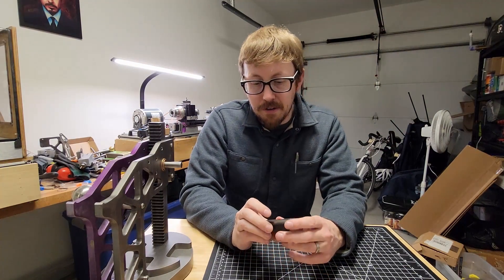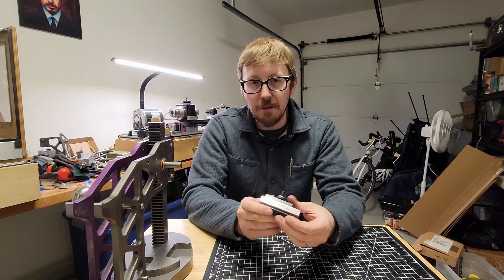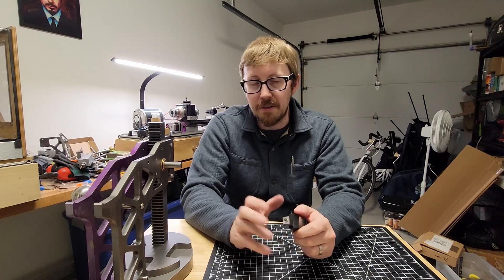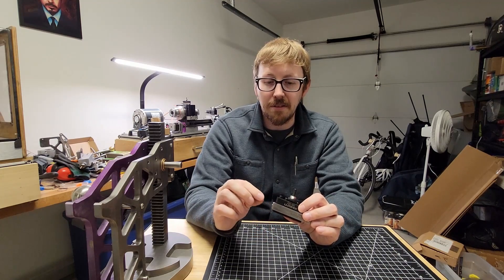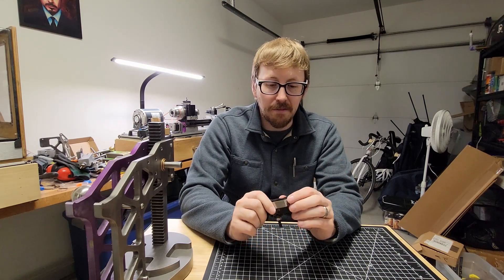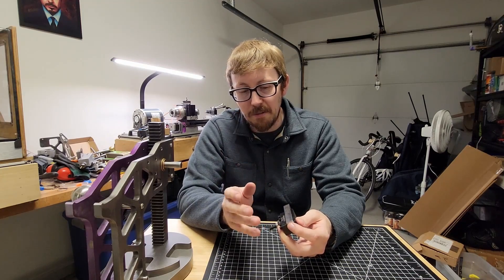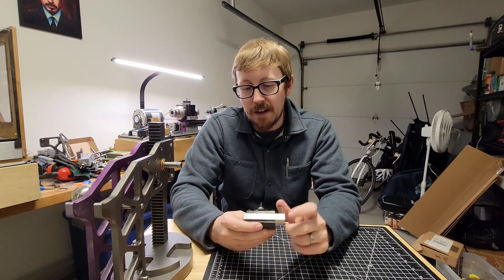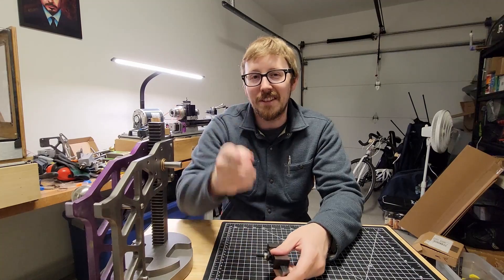Best Ball Burnisher Build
This is my design and construction of a custom tungsten carbide ball burnishing tool for the lathe. With burnishing you can typically get very clean and uniform finishes on metal, which makes it a very useful technique to have in your toolbox, especially if you care about final results.